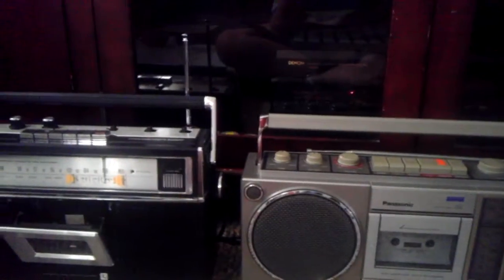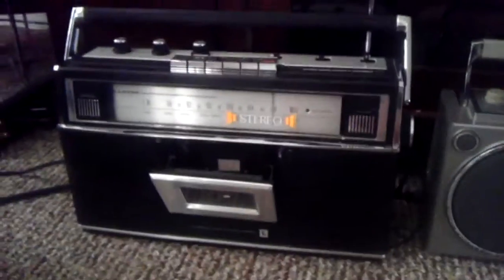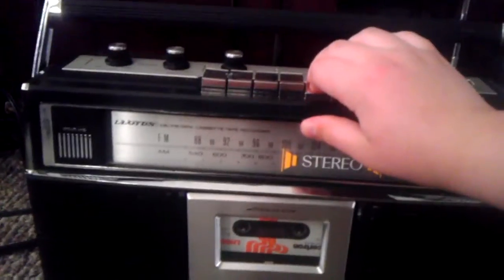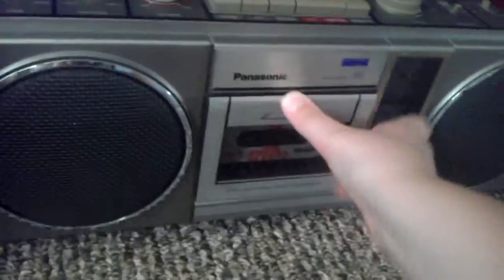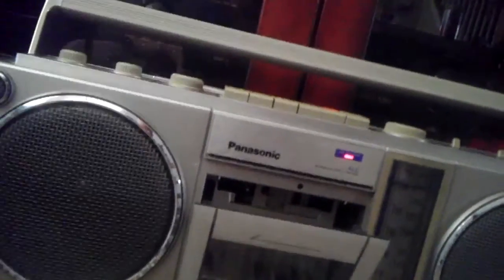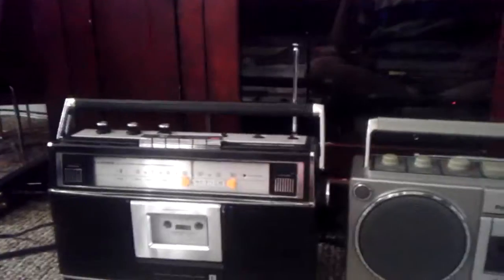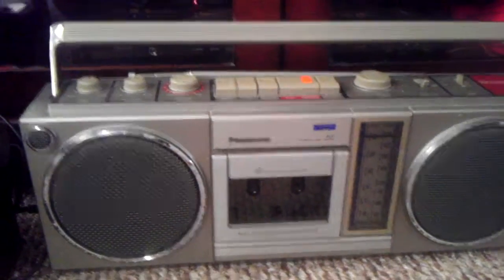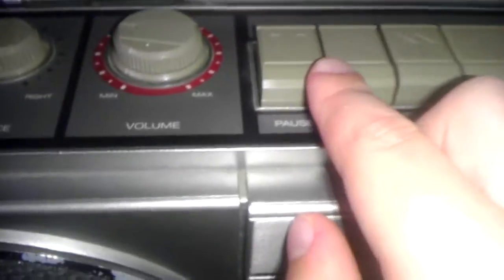Back to the 80s ( Awesome Stereos )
These vintage radios are were top of the line at their time, and they both feature a cassette recorder, and player, and  a AM-FM radio. These radios are both from very different times, meaning that their quality and design is very different. These two radios are a great part of my vintage radio collection! I hope you enjoy the video!